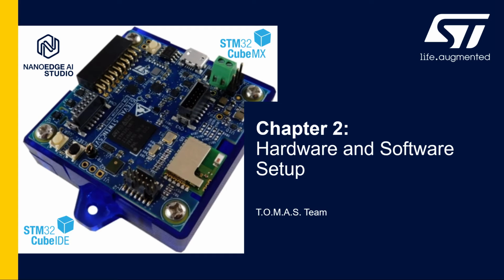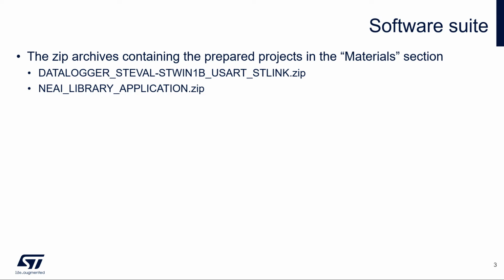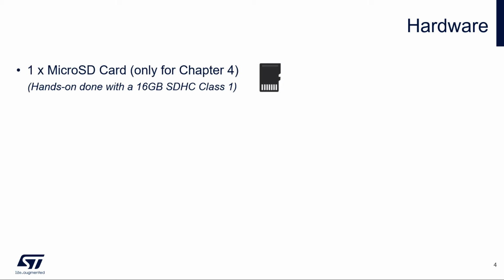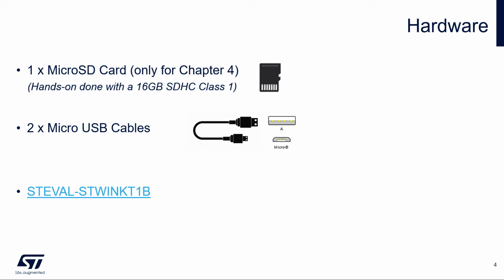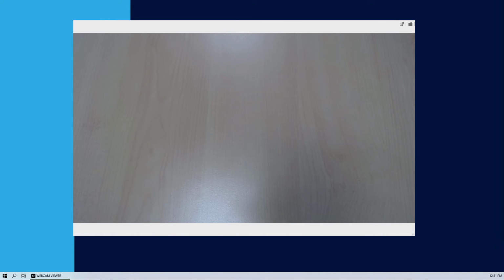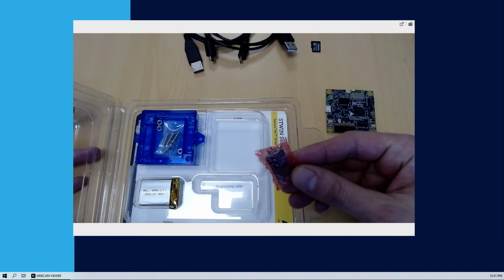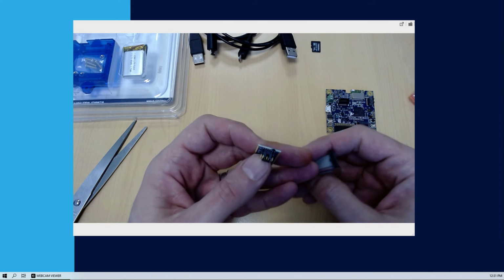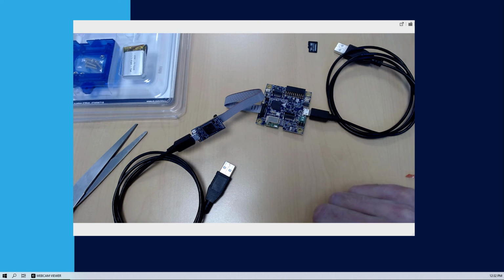NanoEdge AI from datalogging to integration - 02 Hardware and Software setup